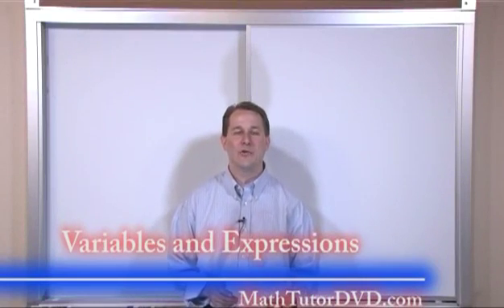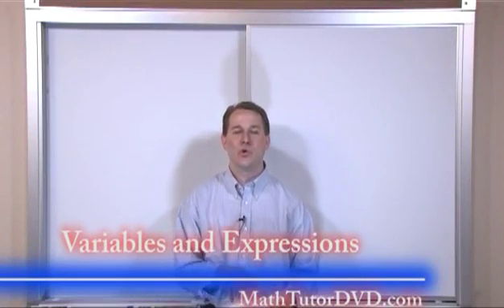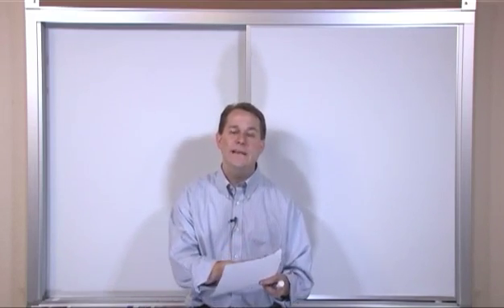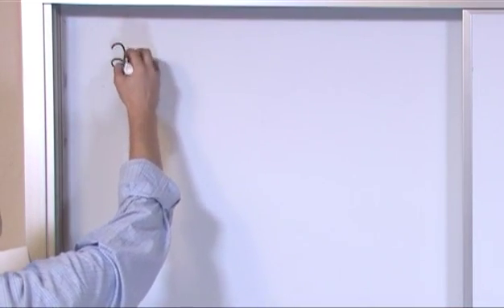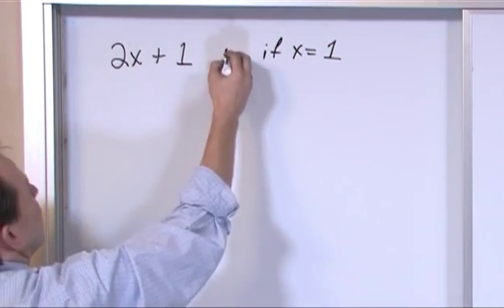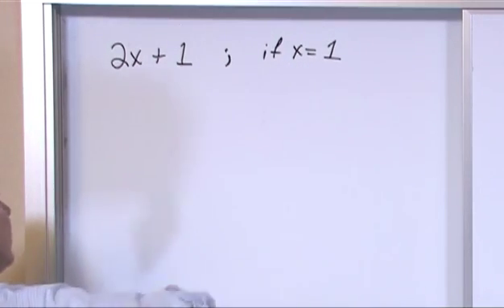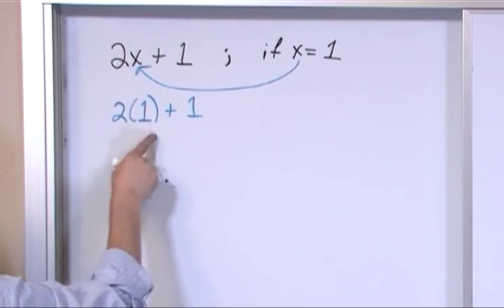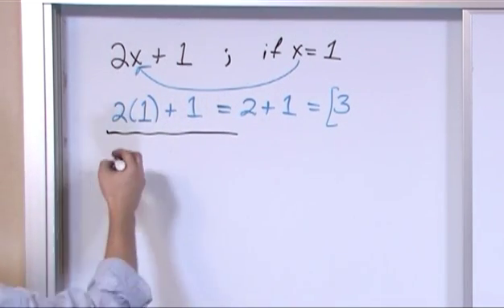Lesson 12 - Variables And Expressions (Pre-Algebra Tutor)